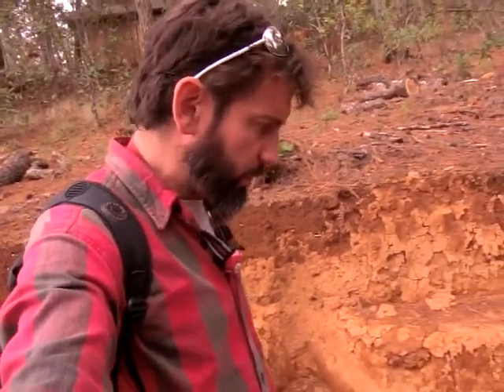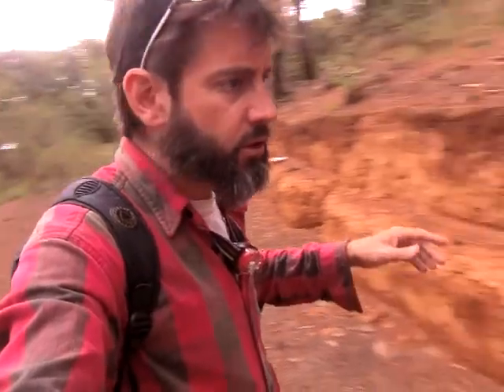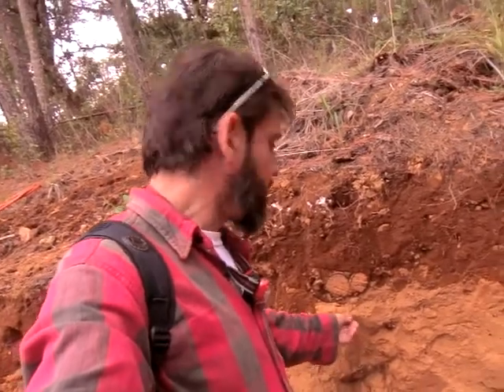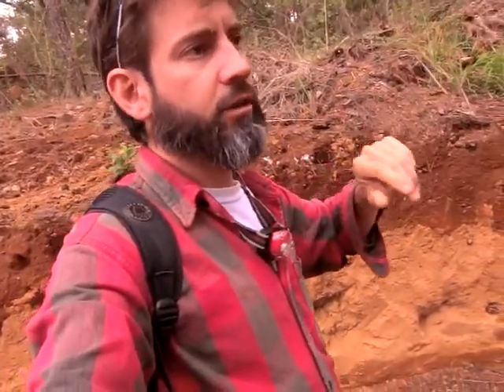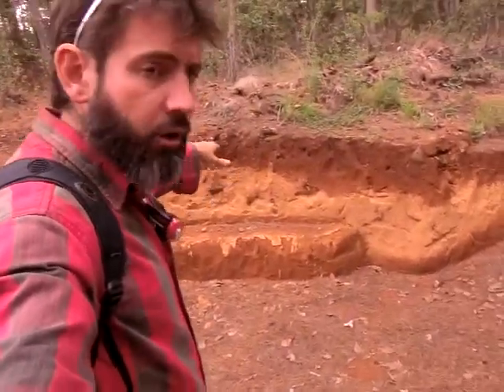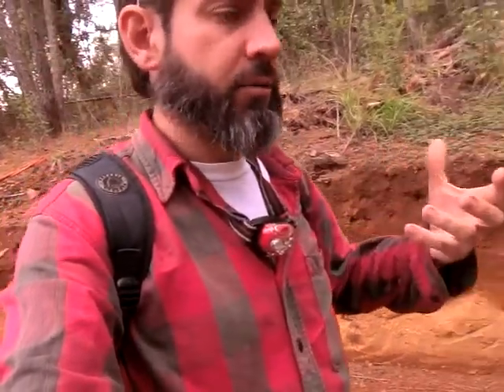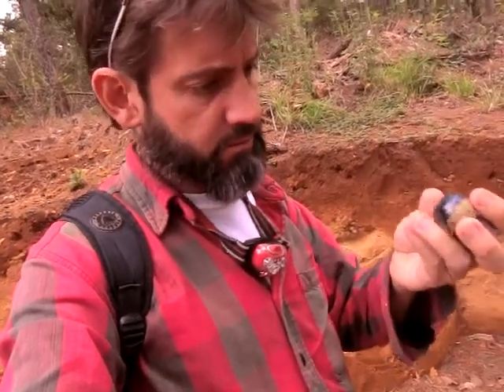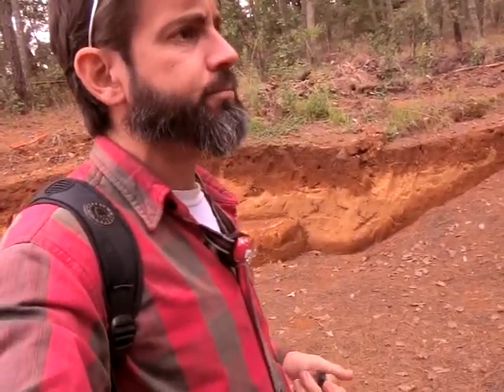soil water and gardens